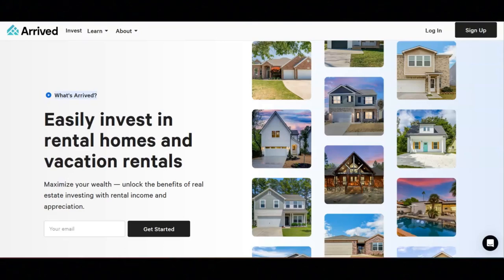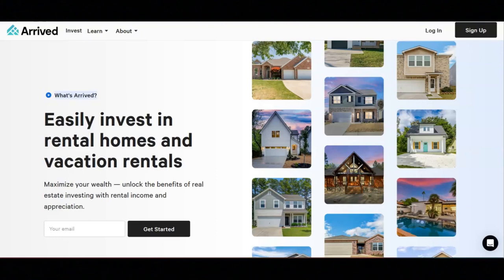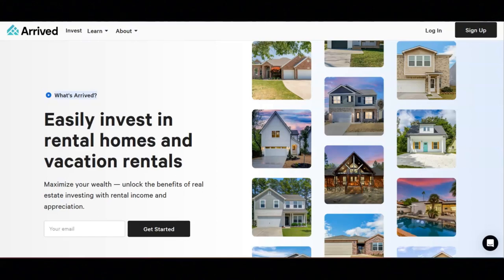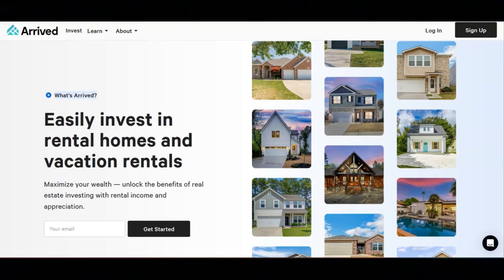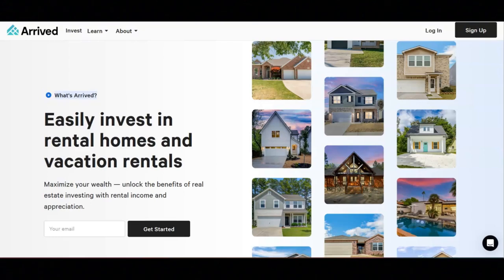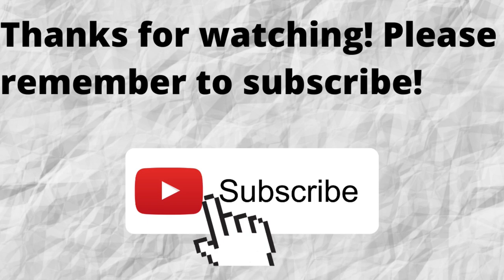Affordably Invest In Rental Homes and Vacation Rentals-You Only Need $100 To Start Investing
In this video I share how you can affordably invest in real estate. If you are interested in looking for an affordable way to invest in real estate then I recommend that you watch this video.